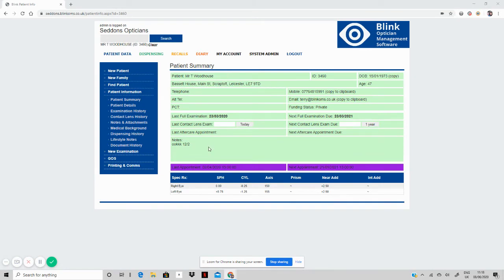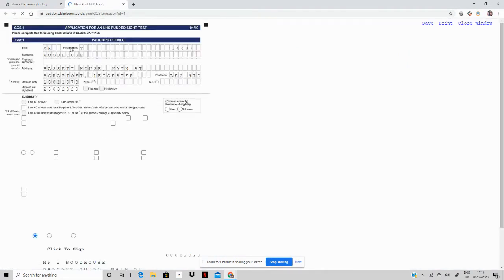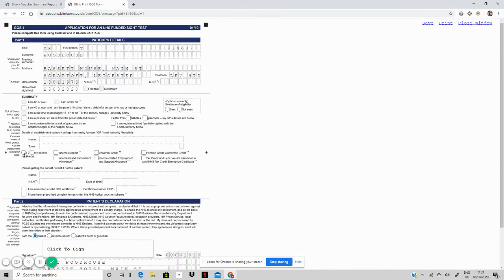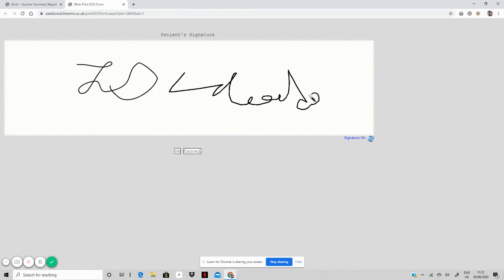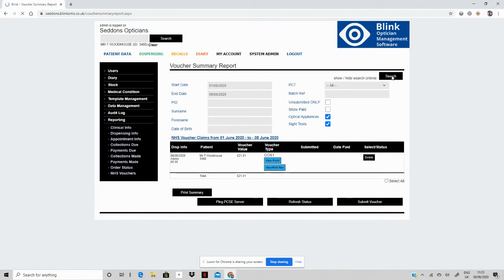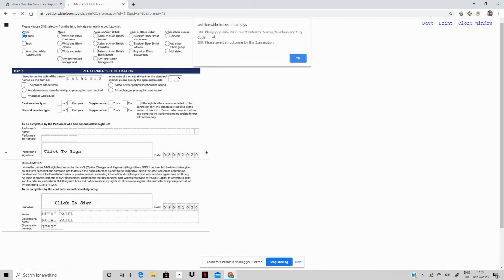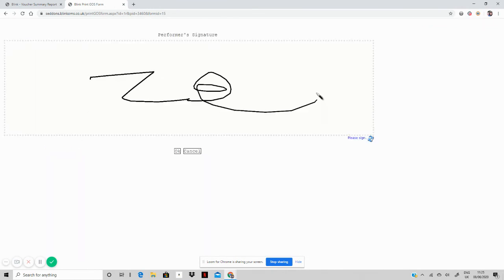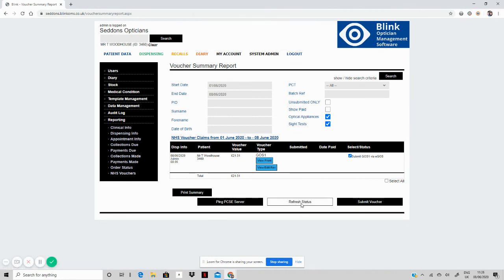Blink eGOS usage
Find out how to complete and submit GOS1 forms to PCSE using Blink Optician Management Software